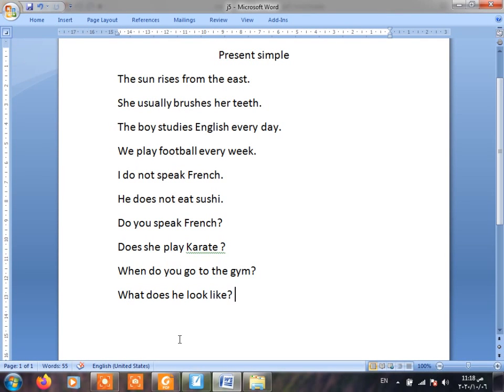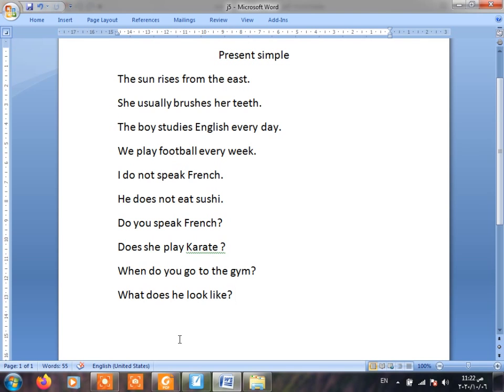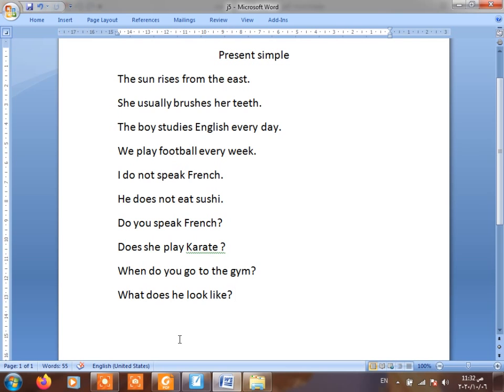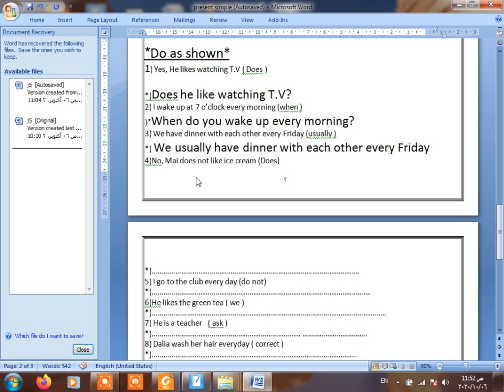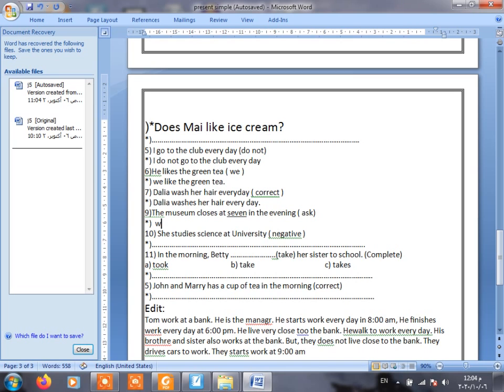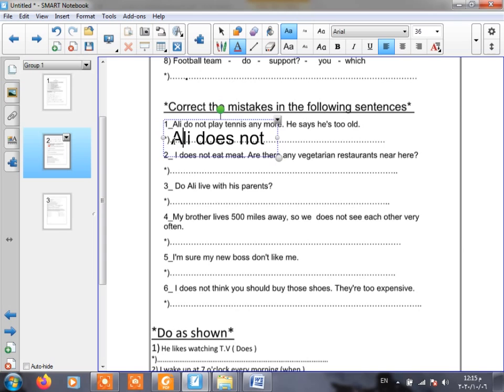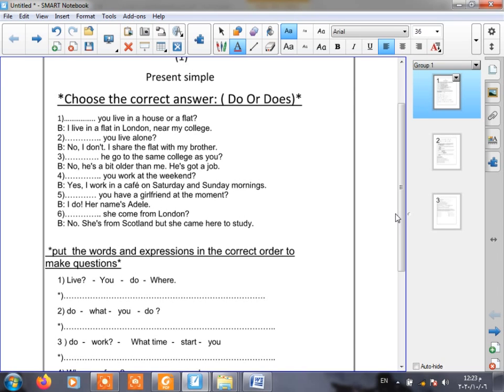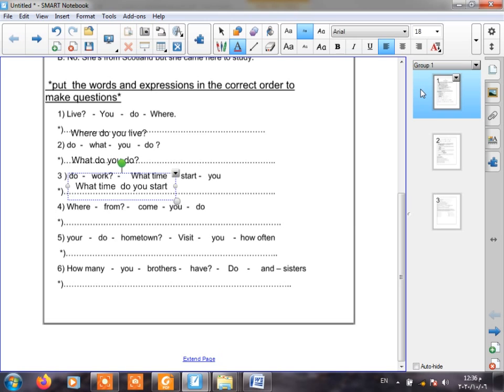J5 English, present simple